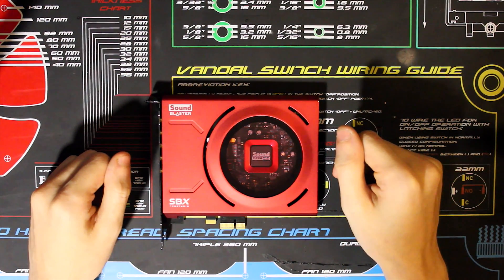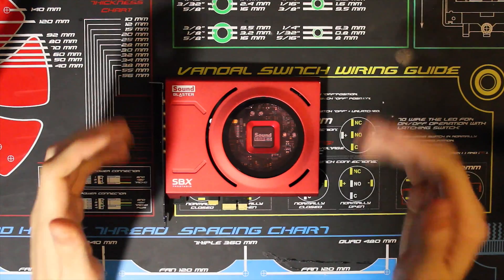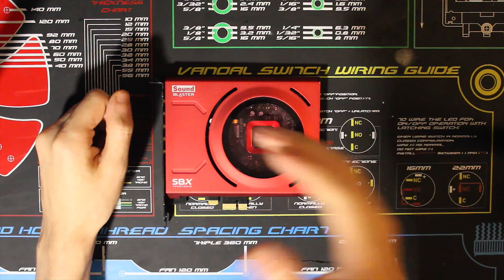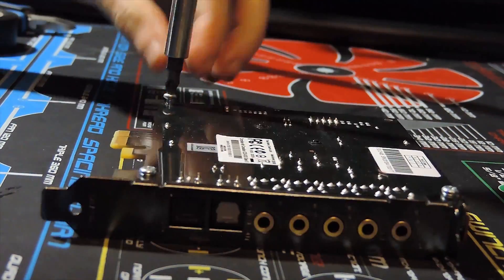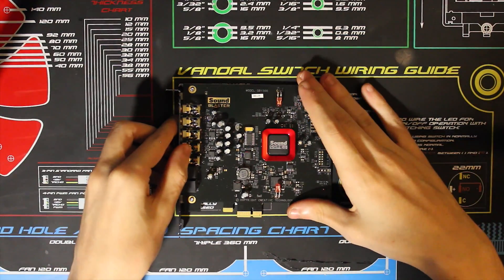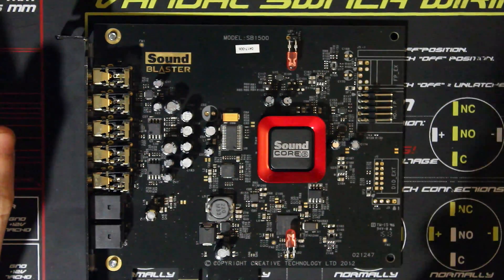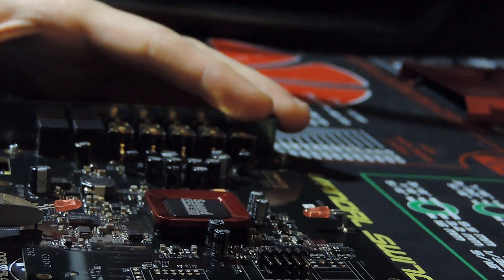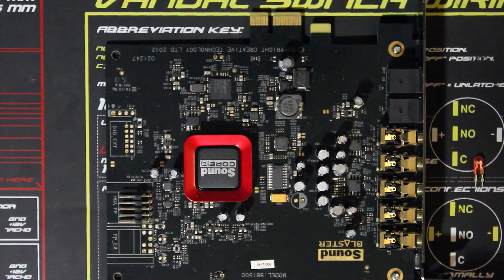How To Remove The Sound Blaster Z LEDs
This is a guide on how to correctly remove the annoying Sound Blaster Z LEDs!

Twitter.com/VoyagerComputer
Facebook.com/VoyagerCustomComputers
Instagram.com/voyagercomputing

EDIT: This guide will NOT damage your Sound Blaster Z at all, we're simply removing the LEDs from the PCB. This guide was performed on my personal Sound Blaster Z that I rely on daily for editing videos.